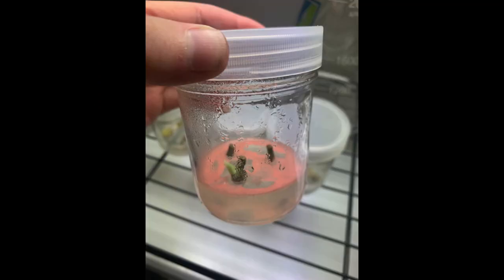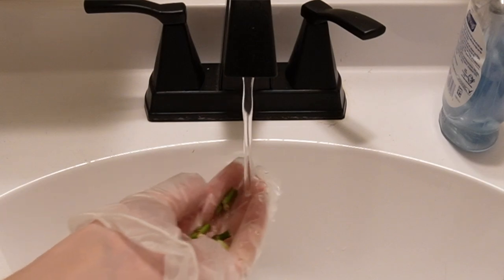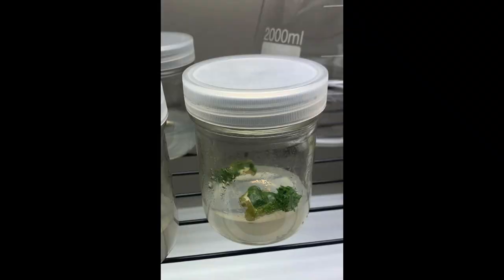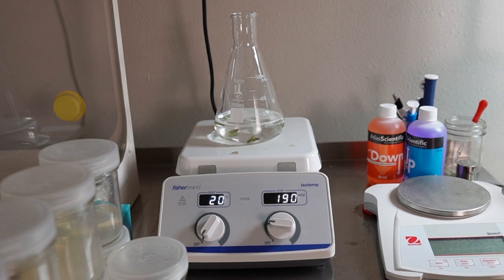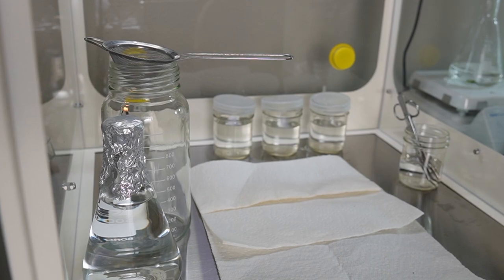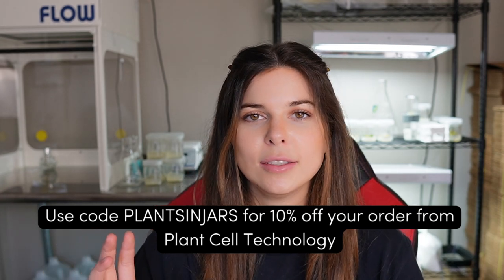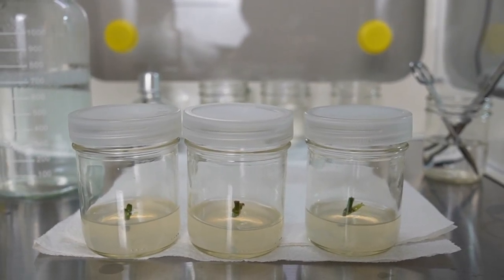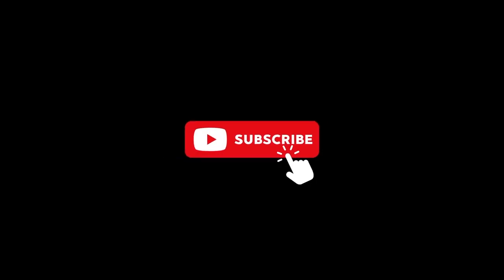How to Clean a Contaminated Explant | Tissue Culture Made Easy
You just got slimed.

All Etsy sales are fulfilled by me personally, and by purchasing from my Etsy store, you are directly supporting my channel and my tissue culture experiments.